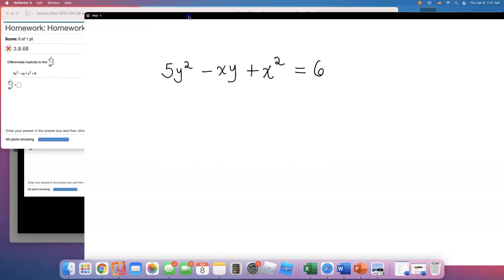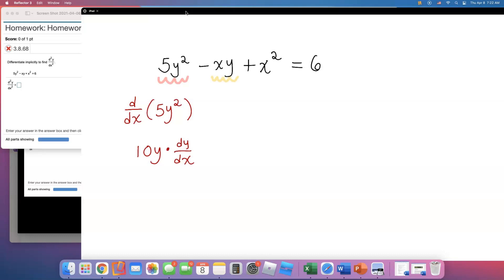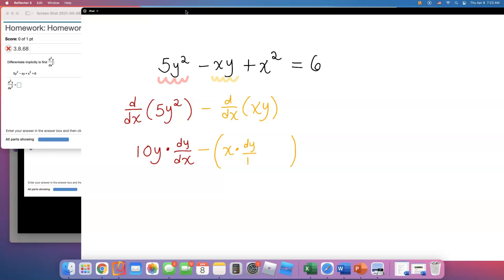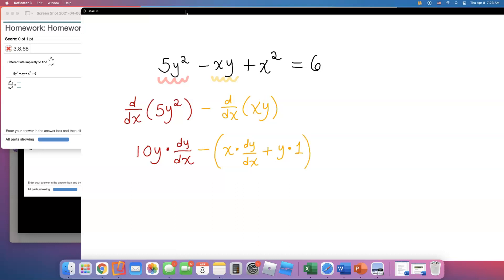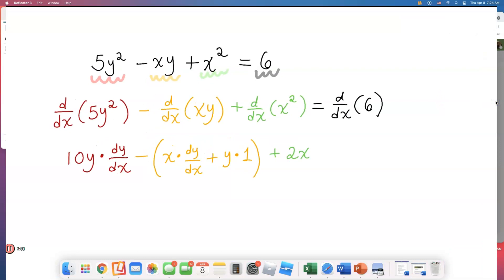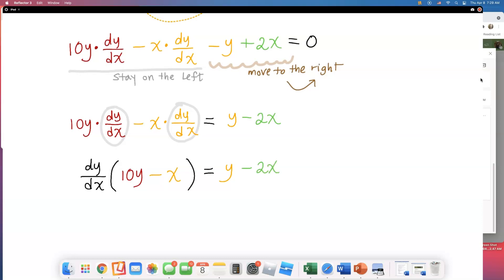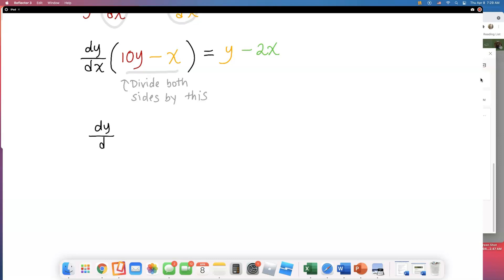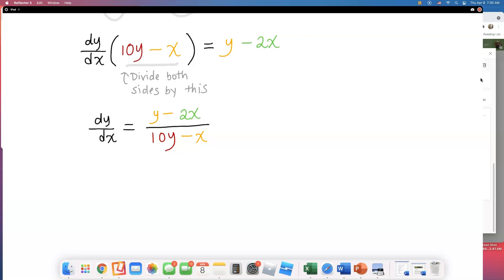Applied Calculus 3.8.68